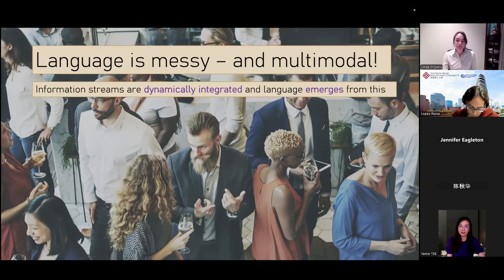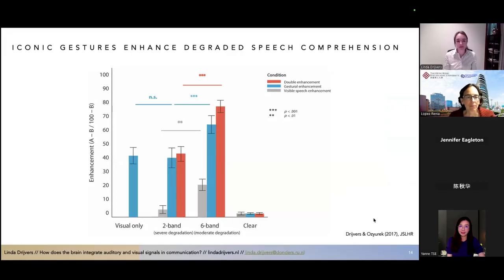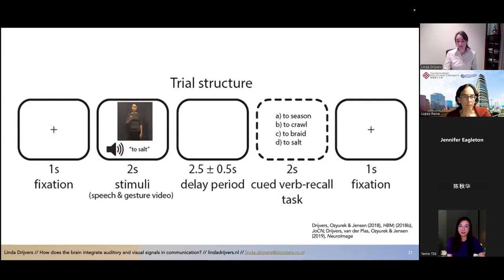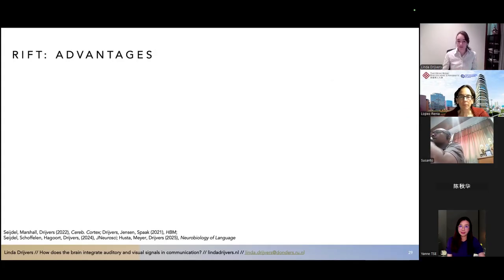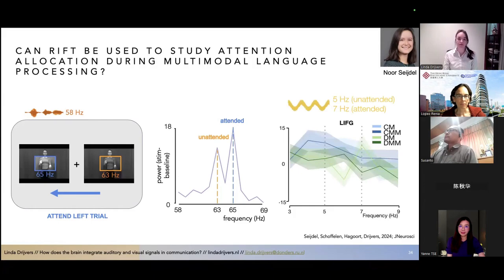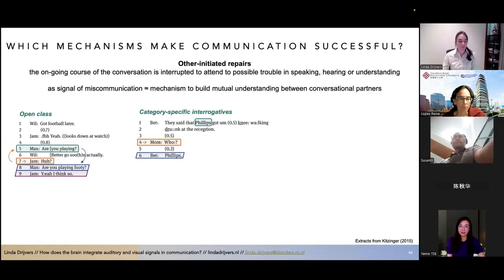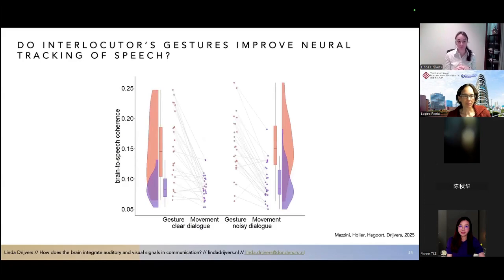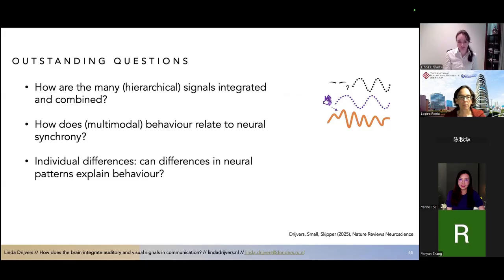Seminar | How does the brain integrate auditory and visual signals in communication?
This is a replay of the joint online seminar held on 10 Dec 2025 with Dr Linda Drijvers, Donders Institute for Brain, Cognition and Behaviour, Radboud University, as the speaker.

Face-to-face communication is inherently multimodal: next to the auditory speech signal, listeners are continuously exposed to rich visual signals, such as hand gestures. Despite the abundance of such visual signals in language, most models and theories on the neurobiology of language are based are based on characteristics of (clear) speech and text, and they rarely consider multimodal signals. In this talk, Dr Drijvers presented a line of research that shows how such visual signals are integrated with speech, both within and between participants. She presented neuroscientific evidence that gestures are incorporated immediately by the brain, and shape how meaning is constructed from speech in both clear and adverse listening conditions. Finally, she argued that we need a multimodal view on the neurobiology of language, that takes into account these audiovisual settings, but also naturalistic listening conditions (such as noisy, multi-person settings).

The seminar was jointly organised by the Department of English and Communication and the International Society for Gesture Studies – Hong Kong.